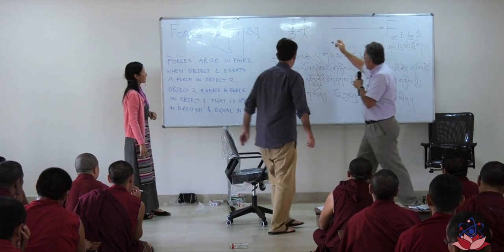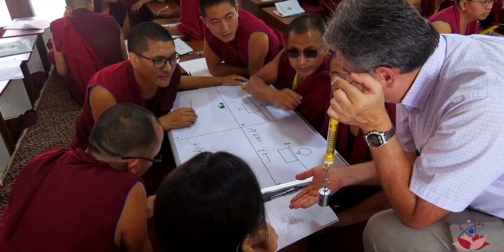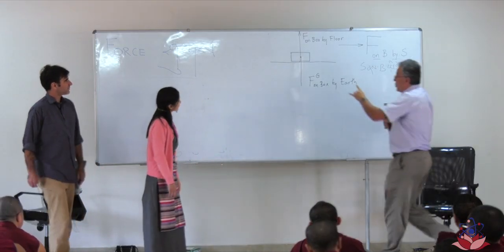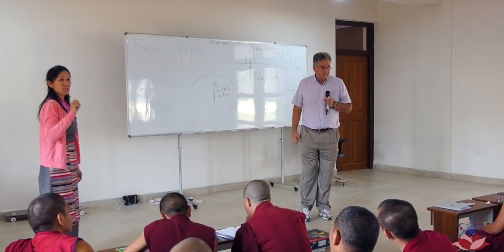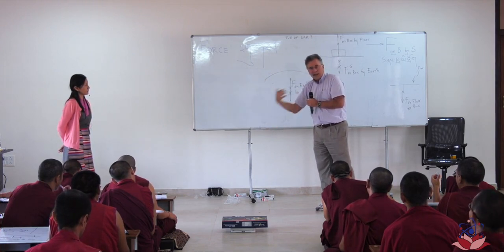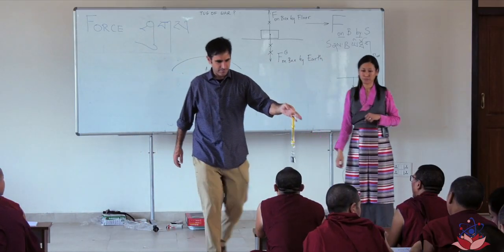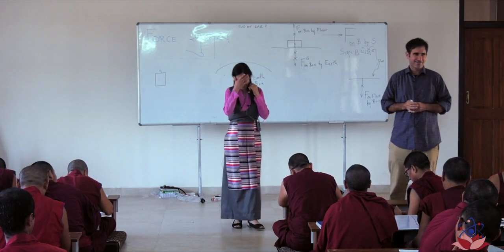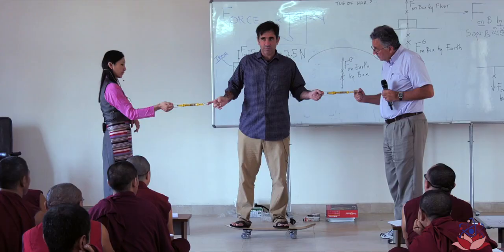Physics : Y2 D2 S2 & S3 - 2017 དངོས་ཁམས་ཚན་རིག ལོ་ ༢ ཉིན་ ༢ སློབ་ཐུན་ ༢ དང་ ༣། ༢༠༡༧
Physics : Year 2 Day 2 Session 2 & 3 - 2017
Topic : Force Diagram

དངོས་ཁམས་ཚན་རིག ལོ་རིམ་གཉིས་པ། ཉིན་གཉིས་པ། སློབ་ཐུན་གཉིས་པ་དང་གསུམ་པ། ༢༠༡༧
བརྗོད་གཞི། ཤུགས་མཚོན་བྱེད་ཀྱི་རི་མོ།
གོ་སྒྲིག་ཞུ་མཁན། ཨེ་མོ་རི་དང་བོད་ཀྱི་ཚན་རིག་ལས་རིམ།
བརྙན་འཇུག་གོ་སྒྲིག་ཞུ་ཡུལ། འབྲས་སྤུངས་བློ་གསལ་གླིང་སྒོམ་སྒྲུབ་དང་ཚན་རིག་ལྟེ་གནས་ཁང་།